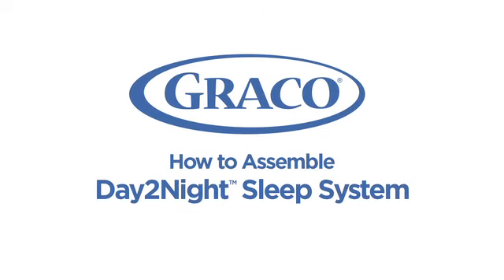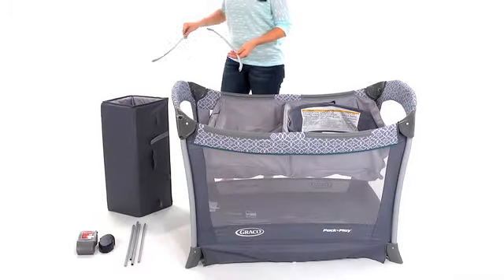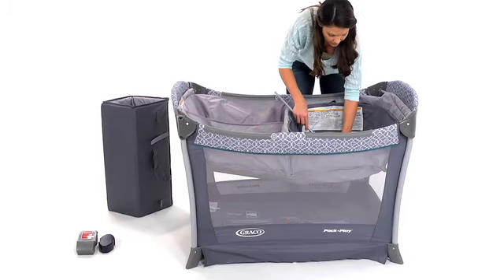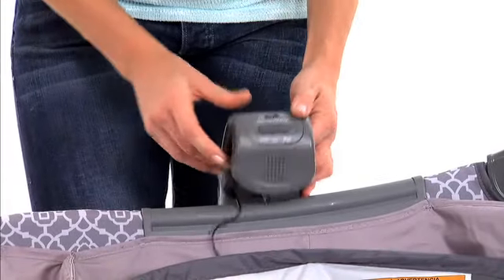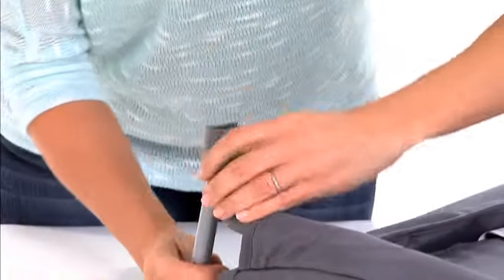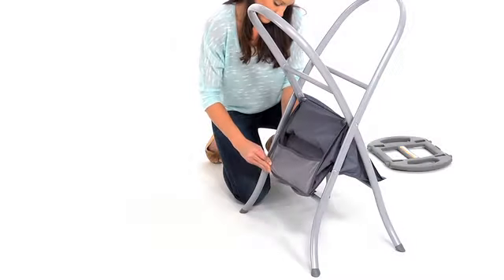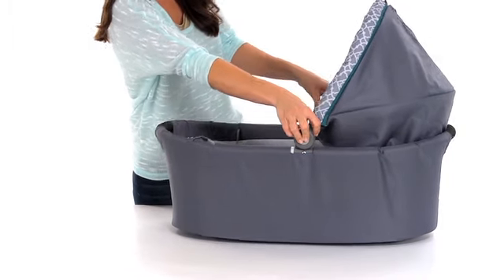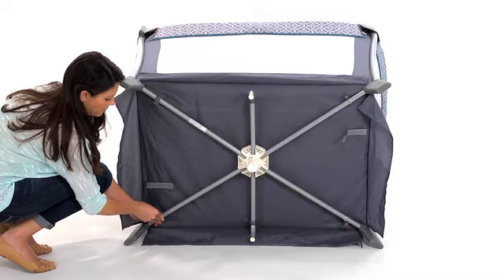How To Assemble Graco Day2Night Pack 'N Play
This video demonstrates how to assemble a Day2 Night Sleep System Pack 'N Play Playard.